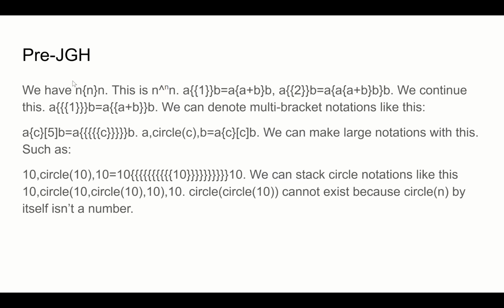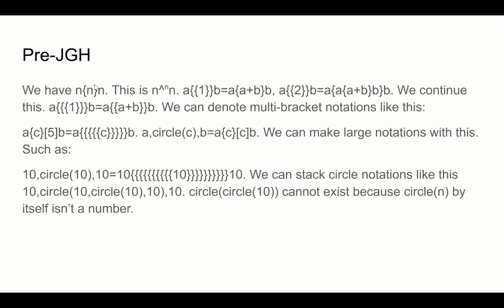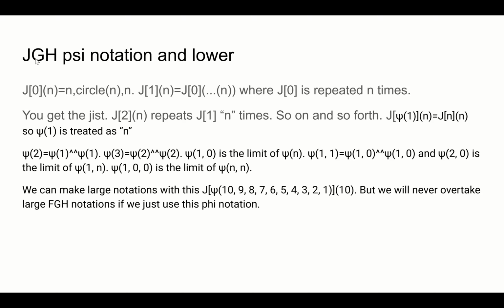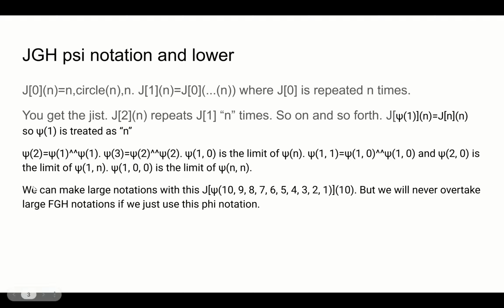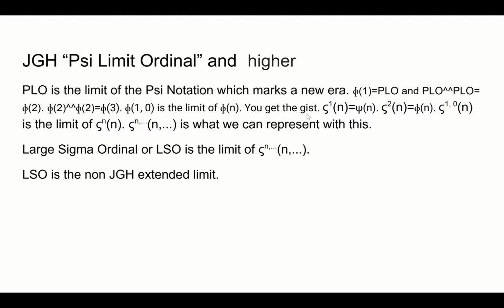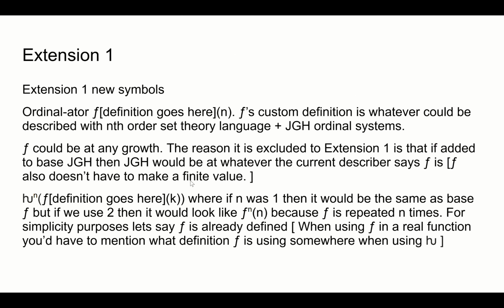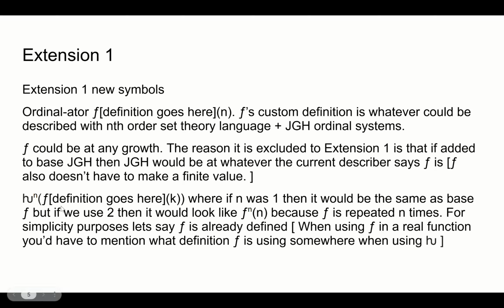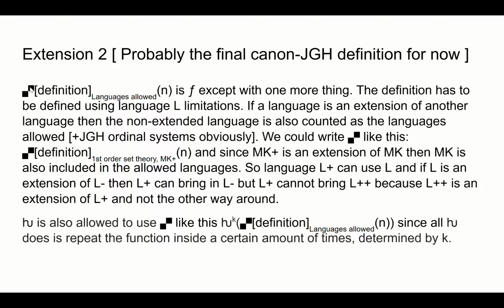Jolly Growing Hierarchy Explained